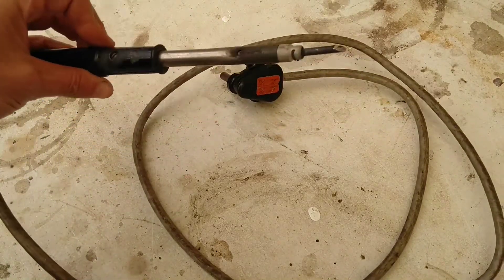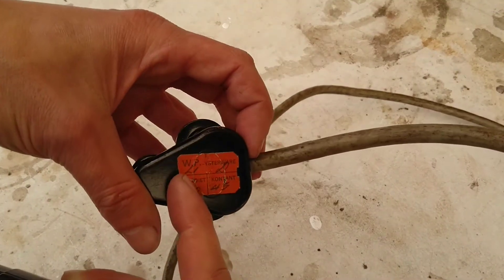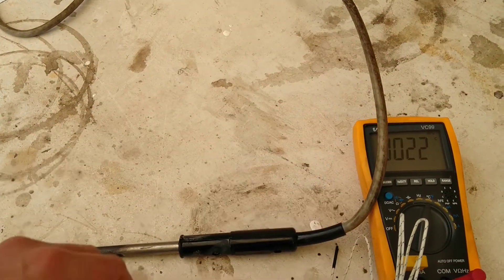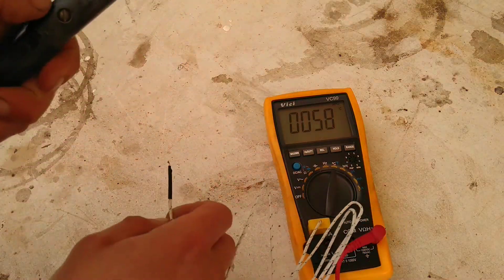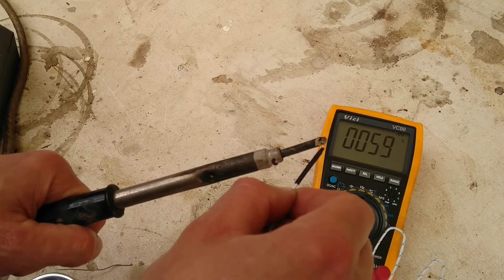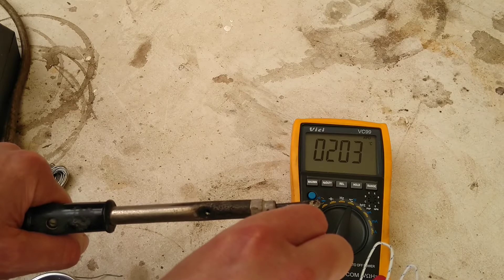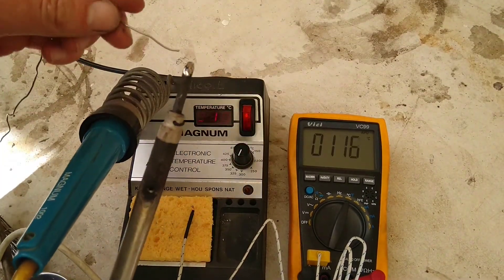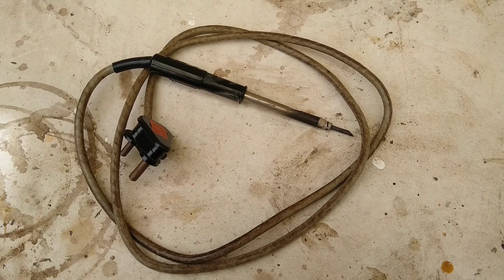Fixing Soldering Iron that does not get Hot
We take apart a soldering iron that does not get hot enough to melt solder. By diagnosing and fixing the problem we get it working again.